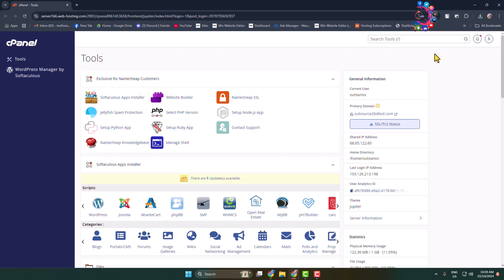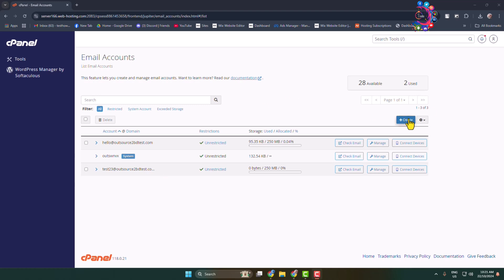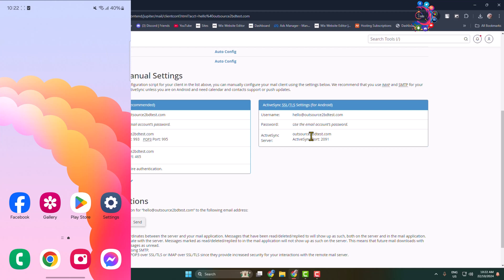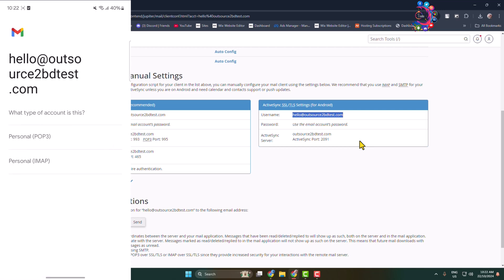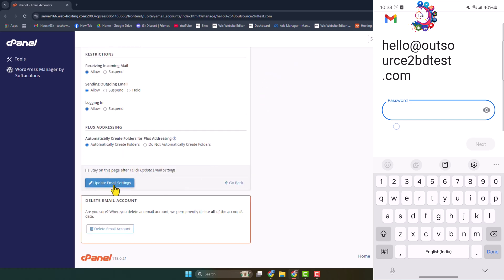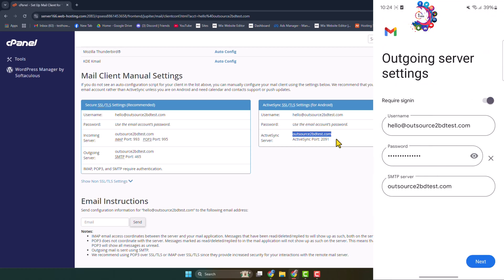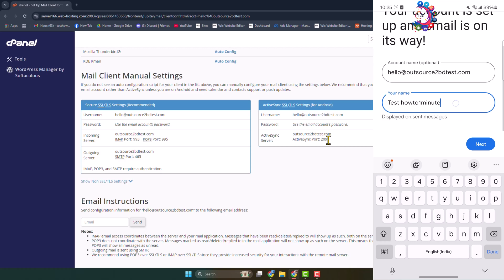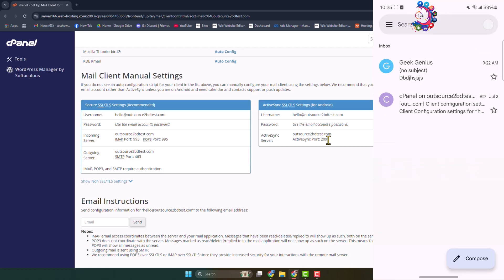How to Configure Webmail in Mobile 2026 [Free & Easy]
Learn how to set up and access your webmail on mobile devices with our guide. Here we will discuss in detail webmail and how to set up a webmail on your Android mobile. With any further delays let's start.